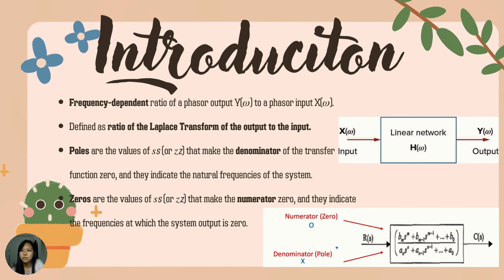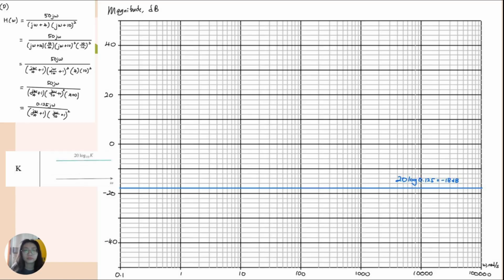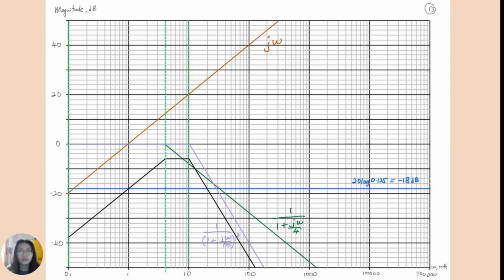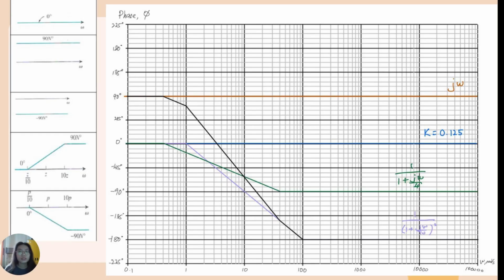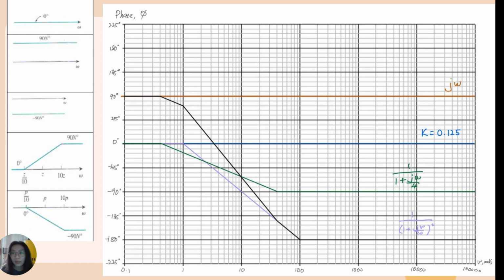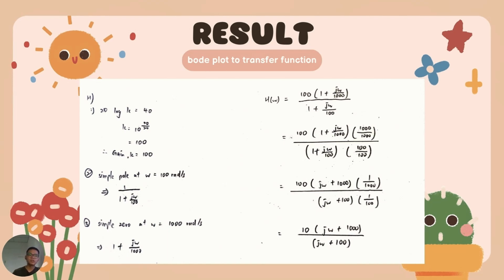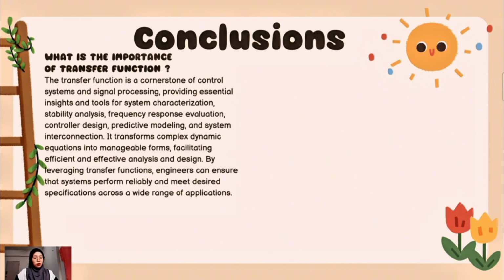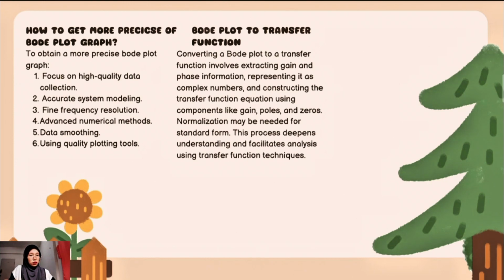2024年6月3日